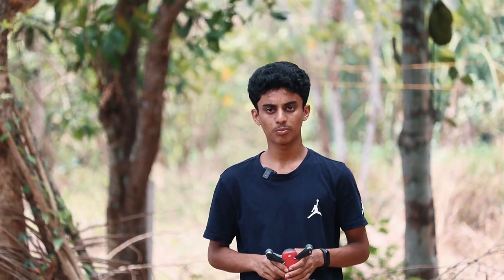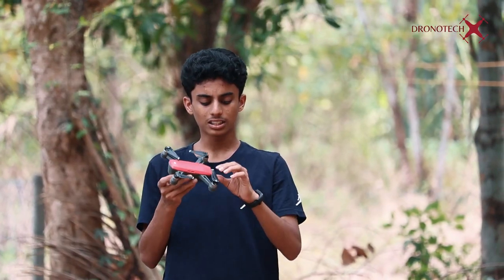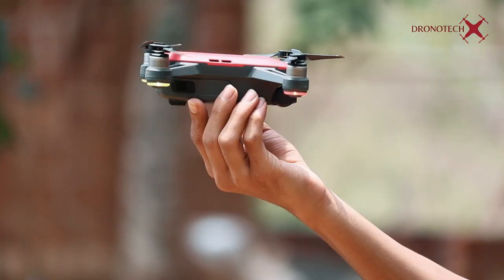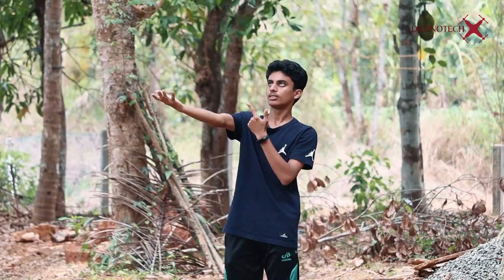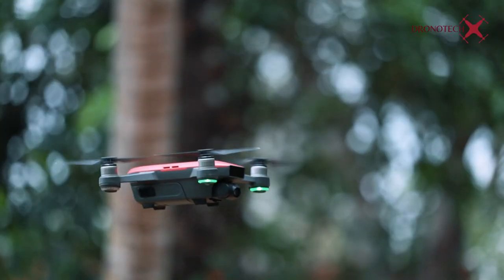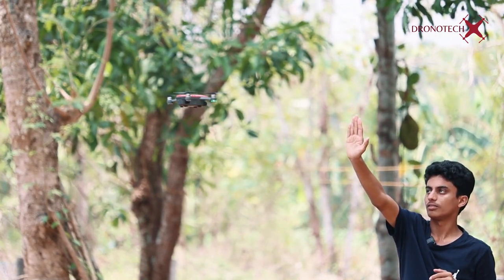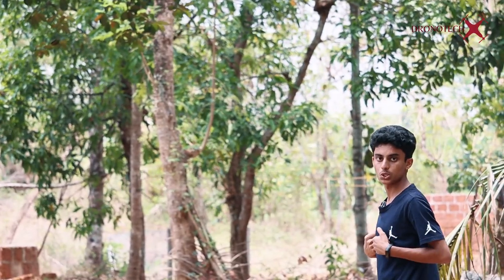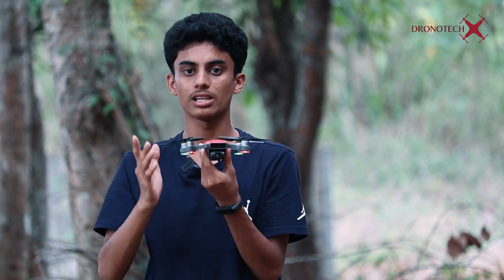DJI SPARK GESTURE CONTROL MALAYALAM | DJI DRONES | DRONOTECH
ഡി‌ജെ‌ഐ സ്പാർക്കിന്റെ (DJI SPARK) Gesture control എങ്ങനെയെന്ന് നമുക്ക് കാണാൻ കഴിയും.
നിങ്ങൾക്ക് താൽപ്പര്യമുണ്ടെങ്കിൽ എന്റെ യൂട്യൂബ് ചാനൽ സബ്‌സ്‌ക്രൈബുചെയ്യുക